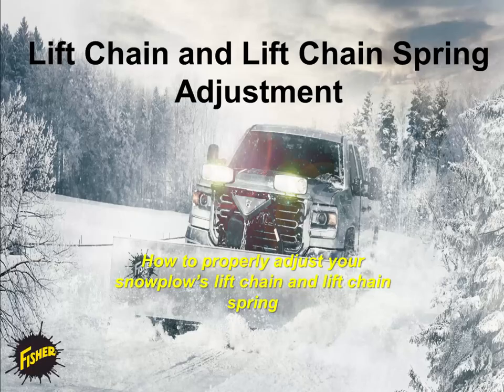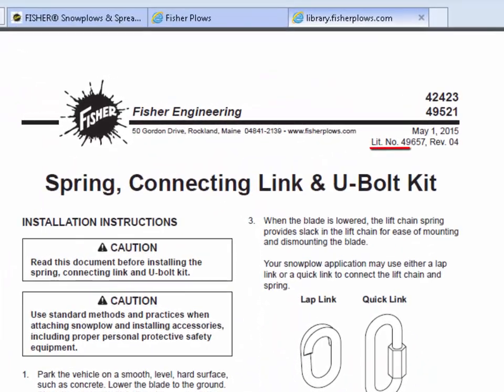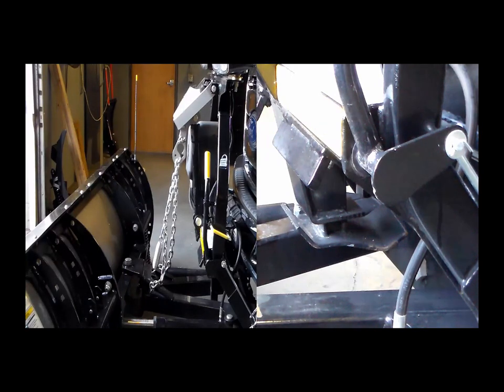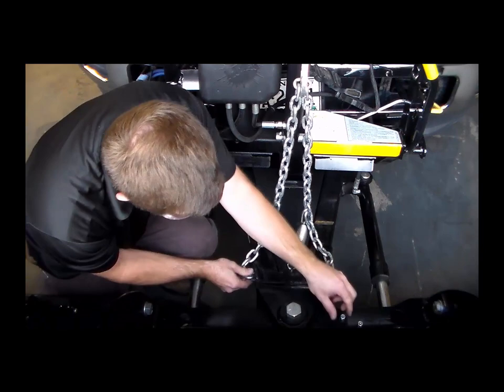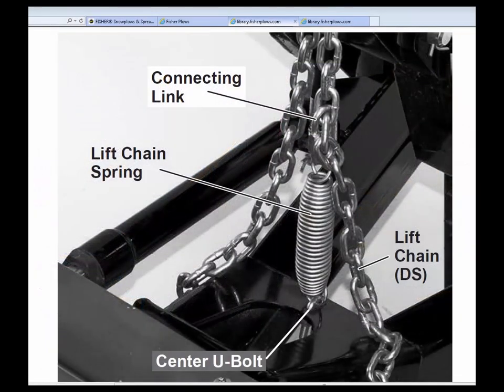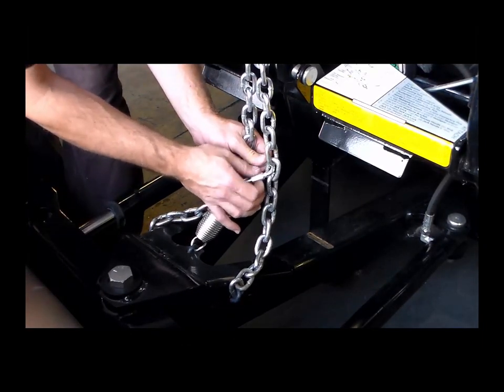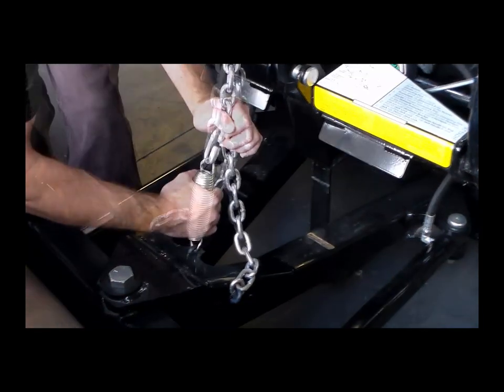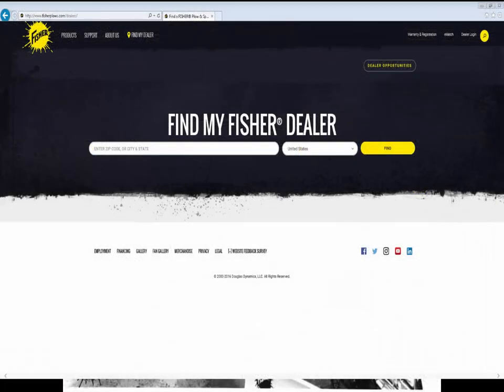Snow Plow Lift Chain & Spring Adjustment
This video will demonstrate how to properly adjust the lift chain and lift chain spring on your FISHER® snowplow.